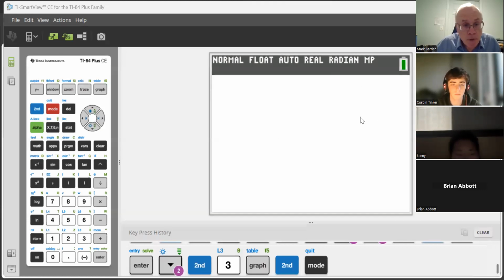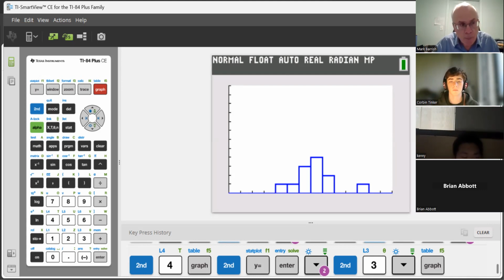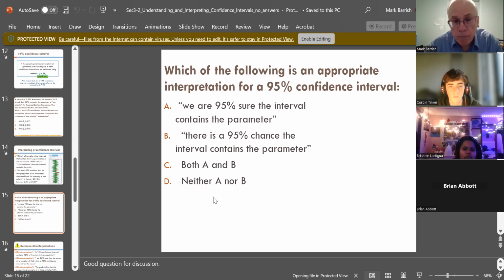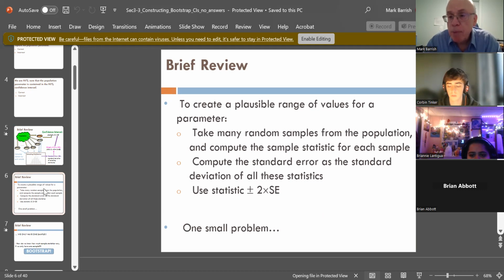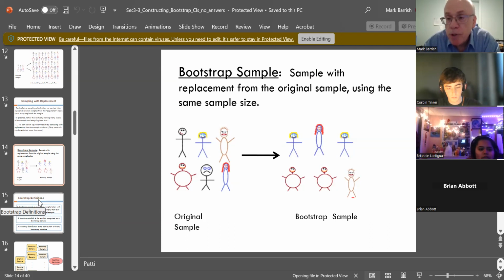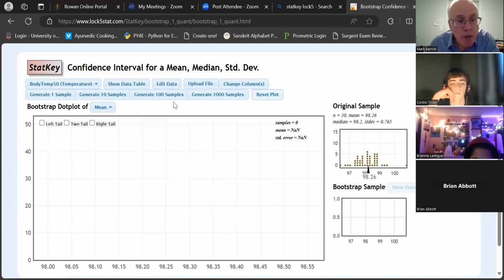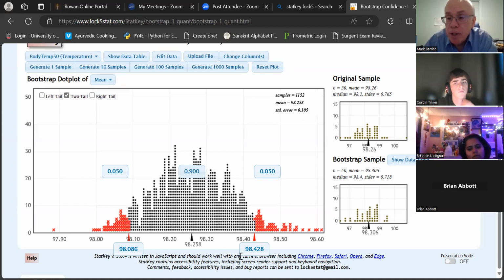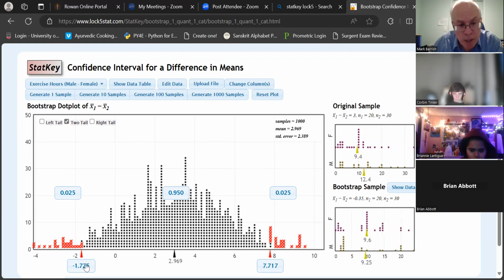STAT 02260 9 March 6 2024